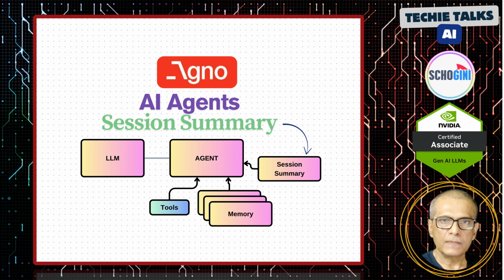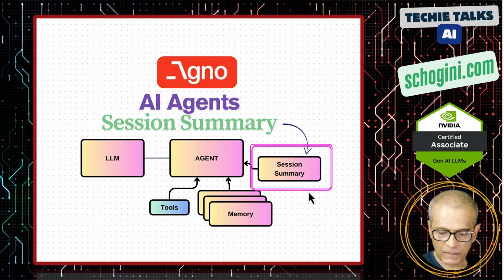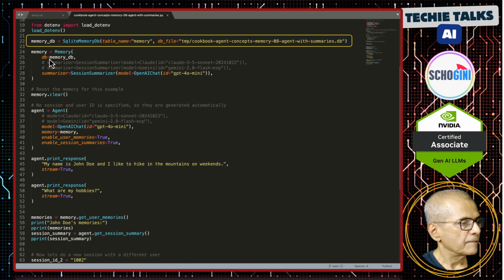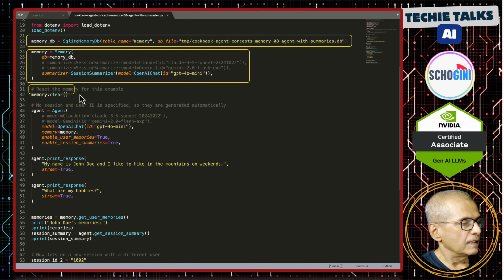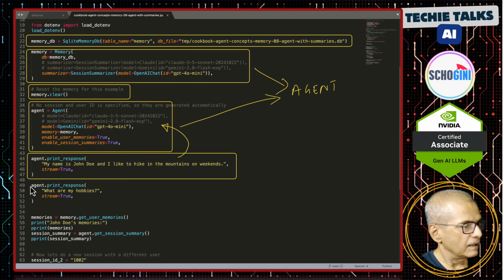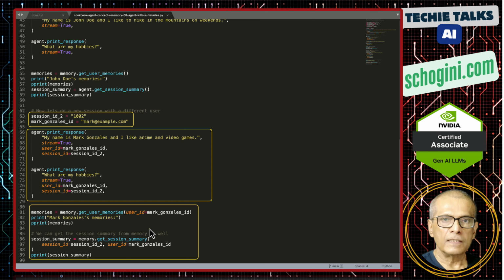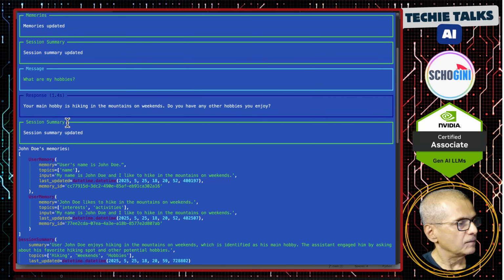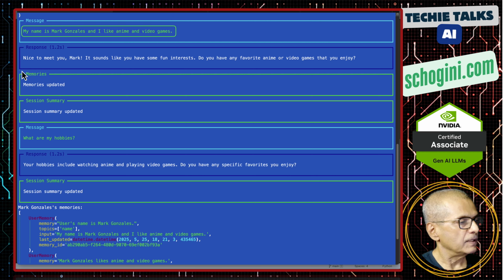🚀 Build Your SaaS Agent with Session Summary in Minutes! 🔥